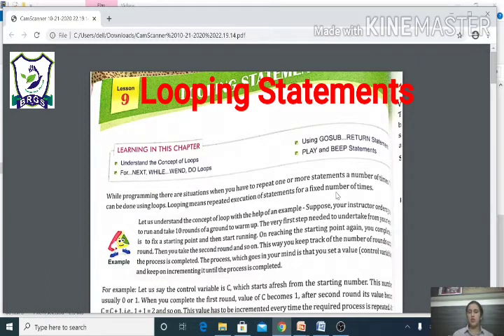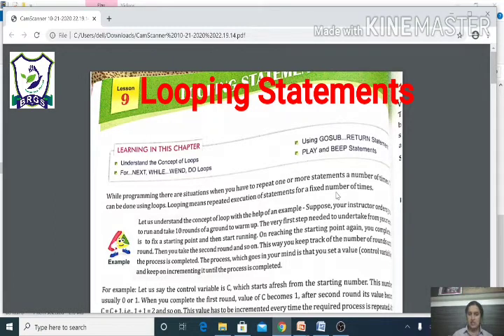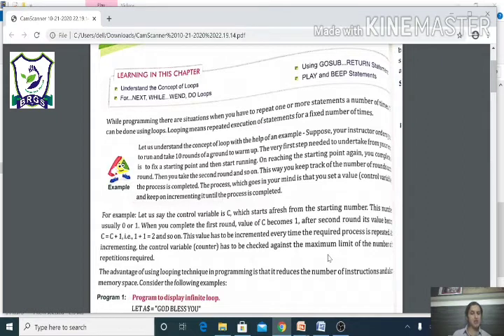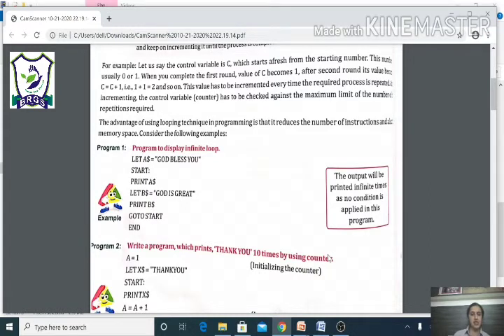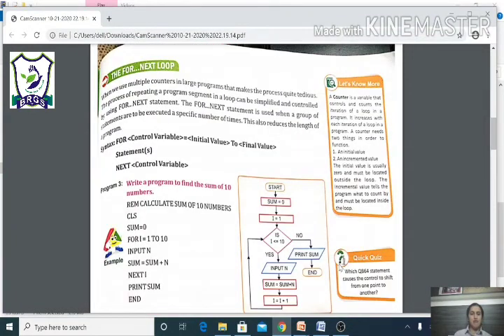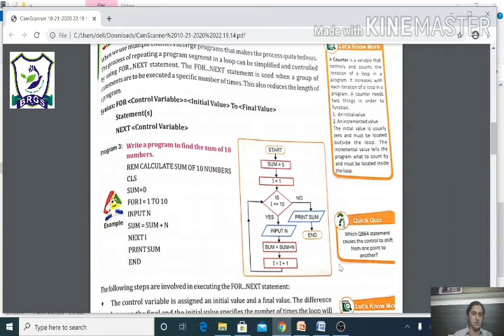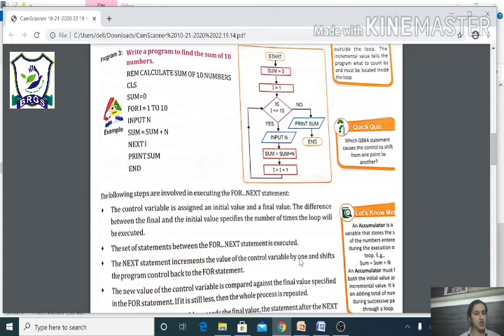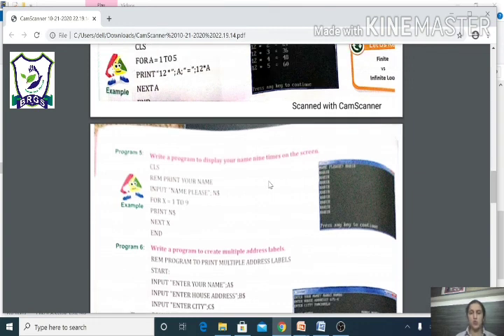BRGS/Class 7/Computers/Ch -9 Looping Statements